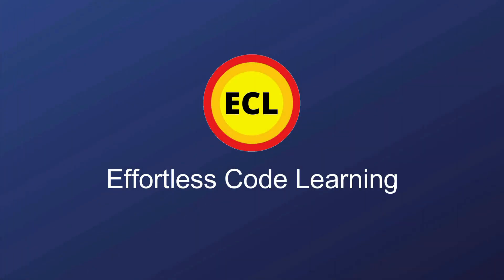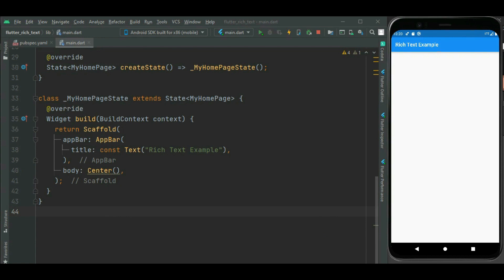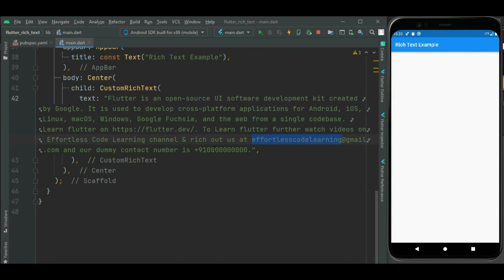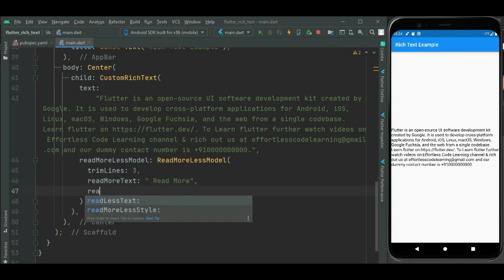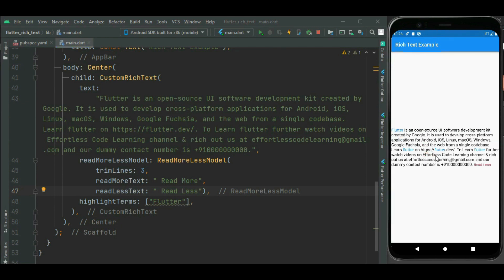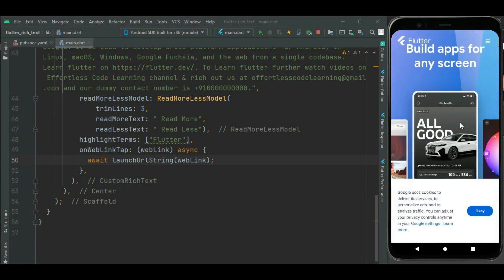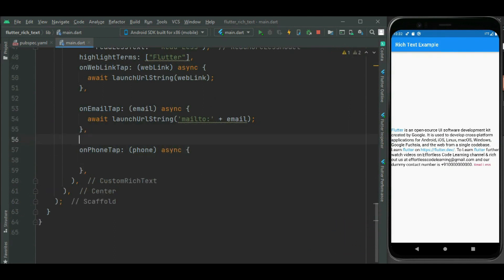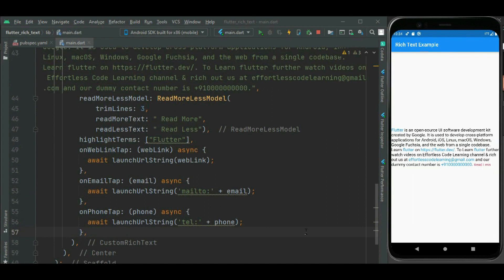Custom Rich Text using Flutter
This video explains  how to create custom rich text using flutter. It covers how to highlight words, attach events to email, phone no & websites. Also show options to expand & collapse the text.